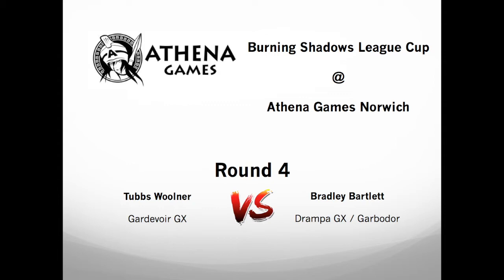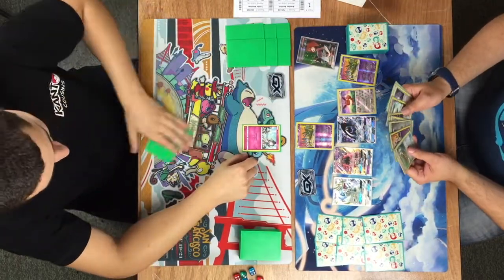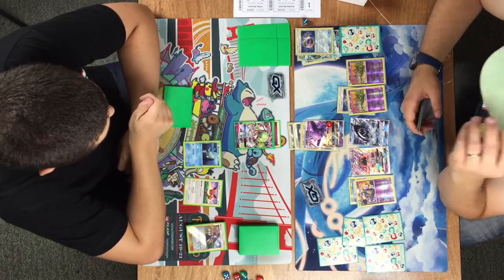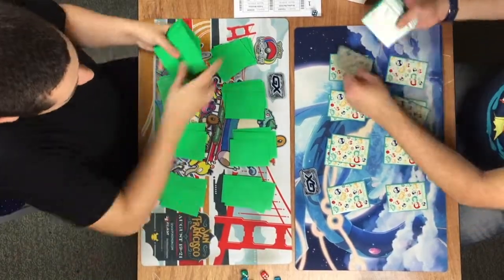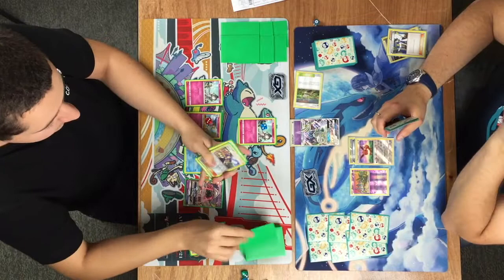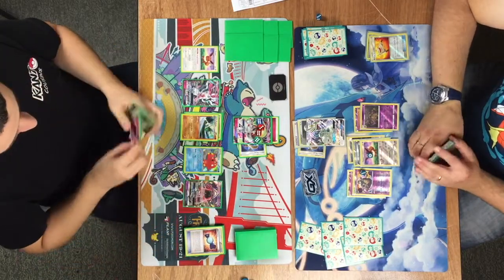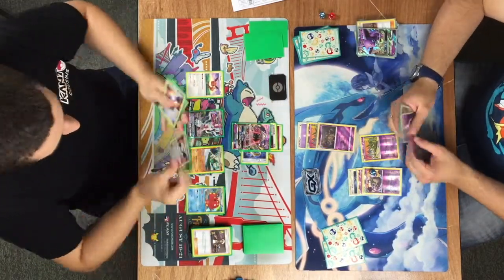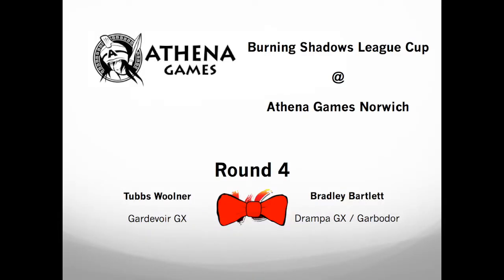Athena Games League Cup ROUND 4: Tubbs Woolner (Gardevoir) vs Bradley Bartlett (Drampa Garb)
Hi all and welcome back to the Athena Games League cup!

This is round 4 where we have Tubbs playing Gardevoir against Bradley playing Drampa Garb. Both players are currently undefeated with a 3-0-0 record!